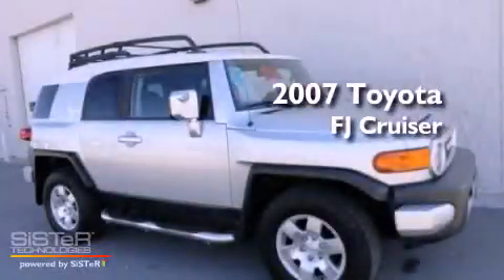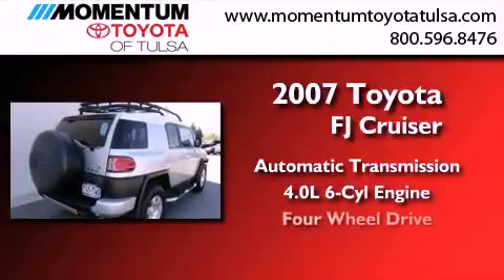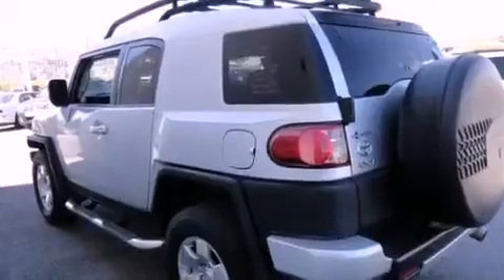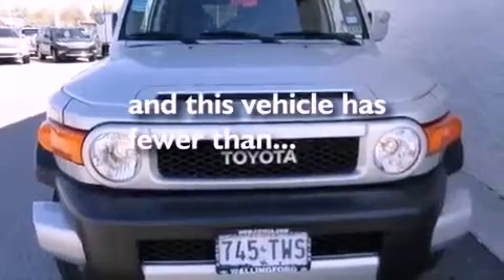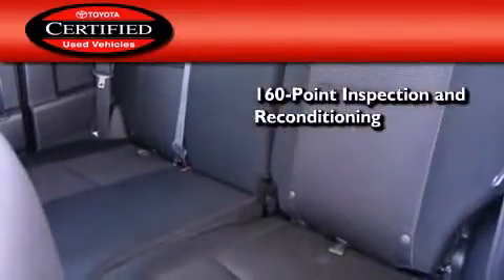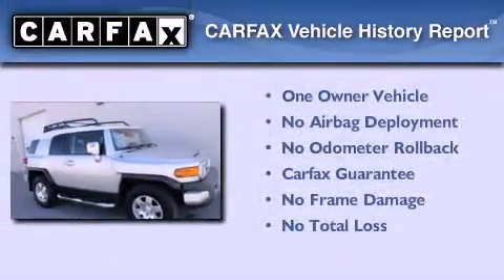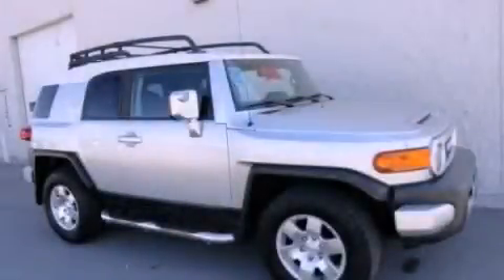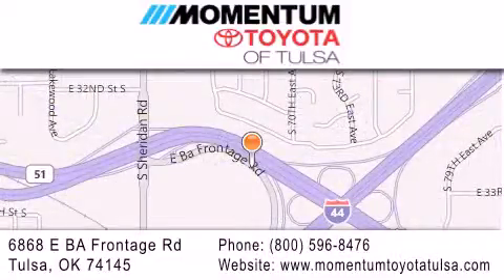Preowned 2007 Toyota FJ Cruiser Tulsa OK 74145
Year : 2007
 Make : Toyota
 Model : FJ Cruiser
 Engine : 4.0L V-6 cyl
 Trans . : Automatic
 Exterior : Silver
 Miles : 43,564
 Interior : Black
 Stock : P70096730

 6868 East B.A. Frontage Rd.